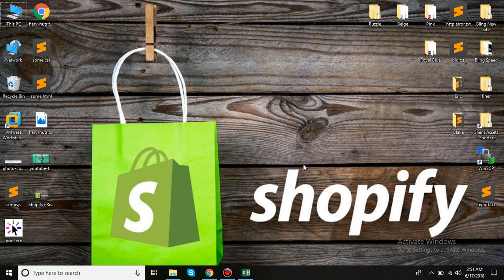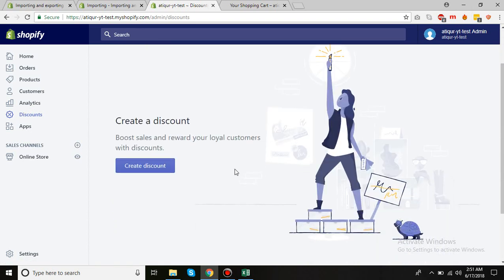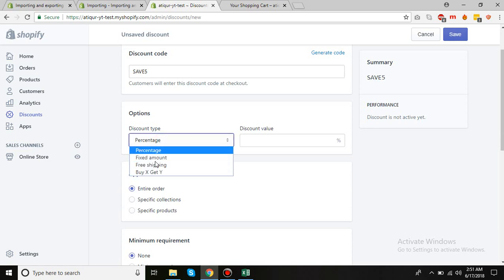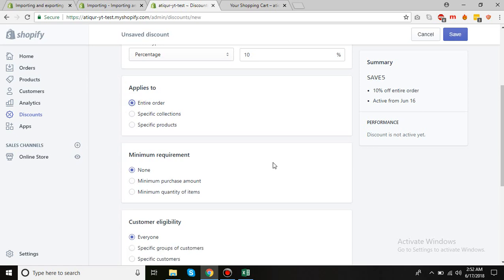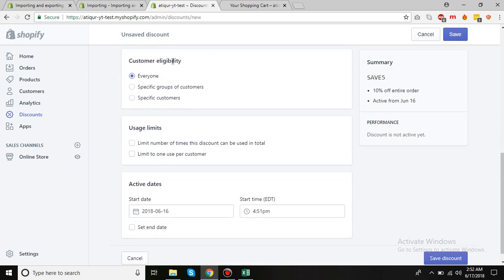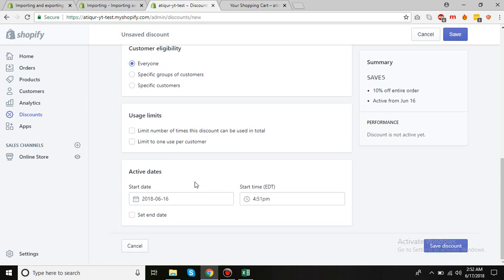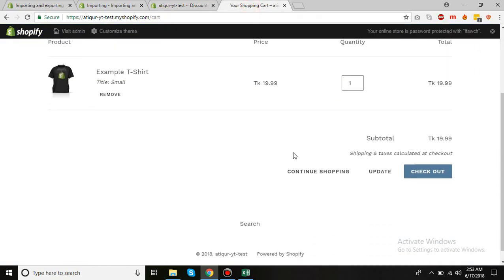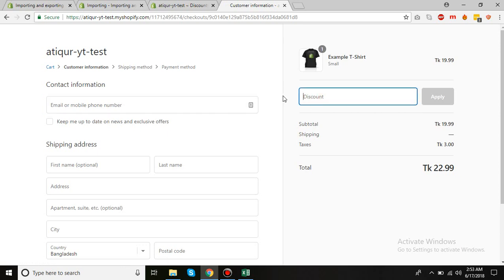How to create Discount Codes in Shopify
In this tutorial you'll learn how to set up dicsount codes in shopify store.